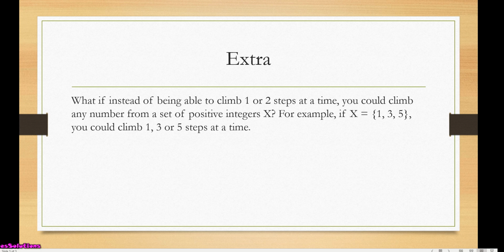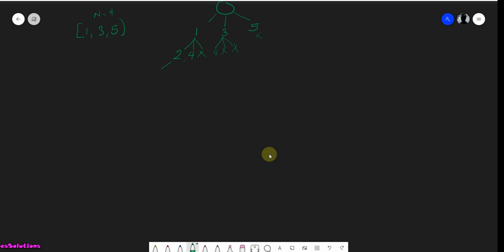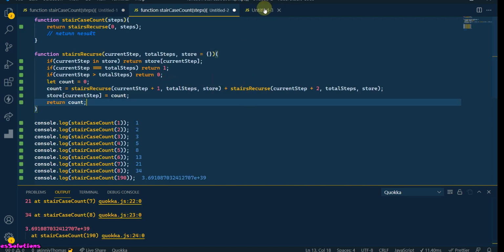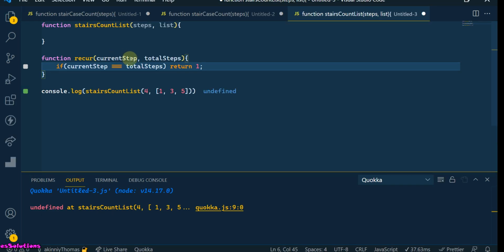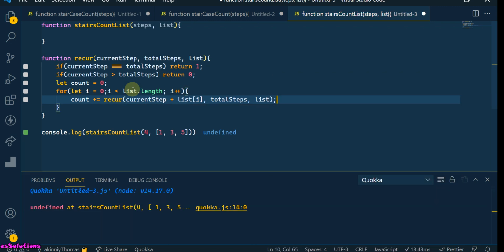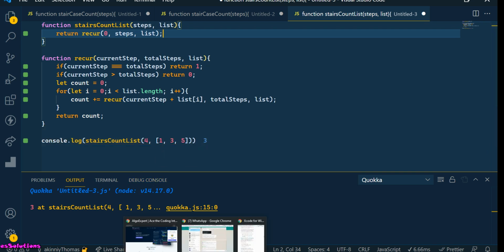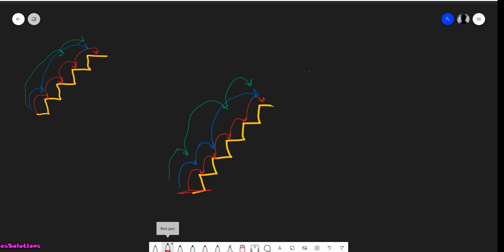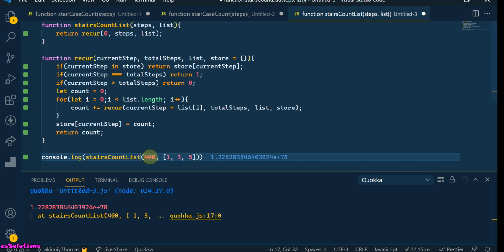StairCase - Multiple Steps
This is PART 3 of the StairCase Algorithm Question which added a little complexity but we can leverage on the recursive approach we took previously to solve this.

There exists a staircase with N steps, and you can climb up either 1 or 2 steps at a time. Given N, write a function that returns the number of unique ways you can climb the staircase. The order of the steps matters.
For example, if N is 4, then we have 5 unique ways
i.e. 1, 1, 1, 1 and 2, 1, 1 and 1, 2, 1 and 1, 1, 2 and 2, 2

What if instead of being able to climb 1 or 2 steps at a time, you could climb any number from a set of positive integers X? For example, if X = {1, 3, 5}, you could climb 1, 3 or 5 steps at a time.